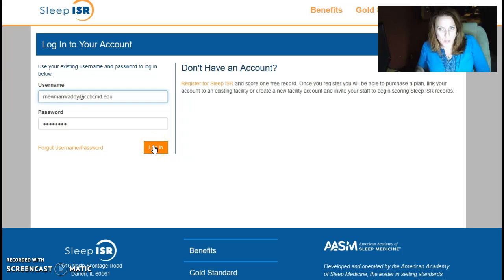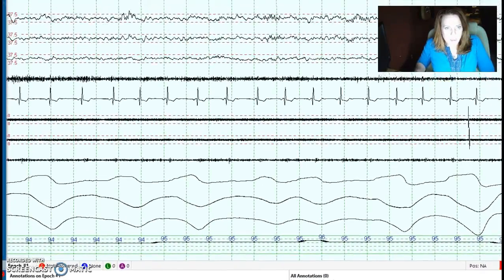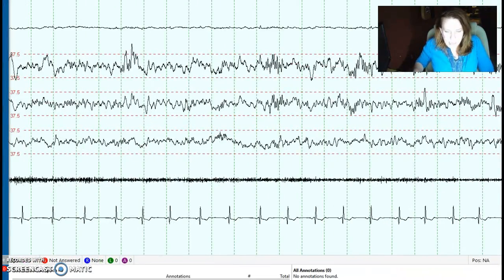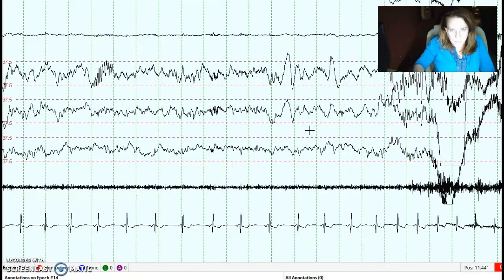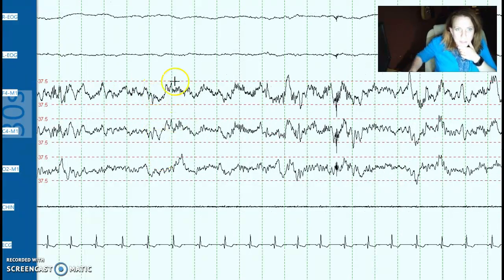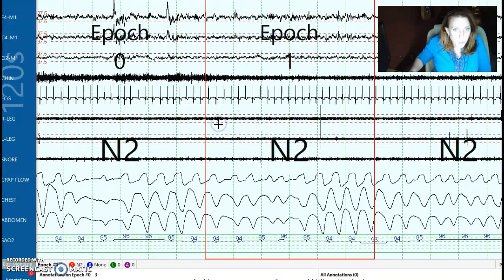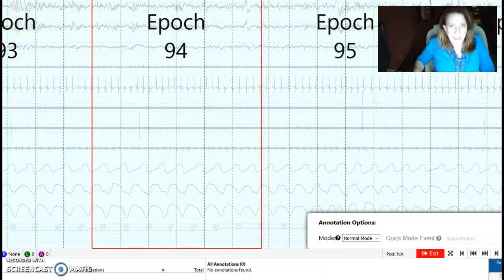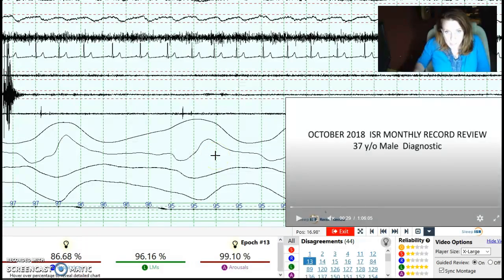Overview of AASM ISR